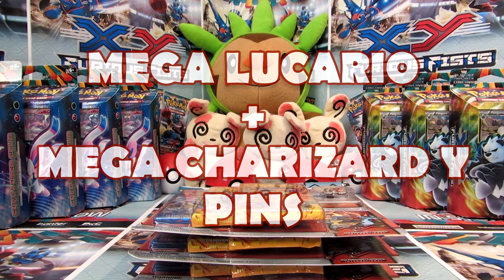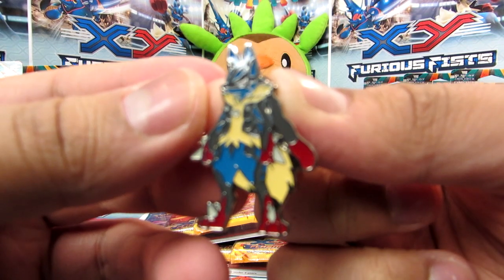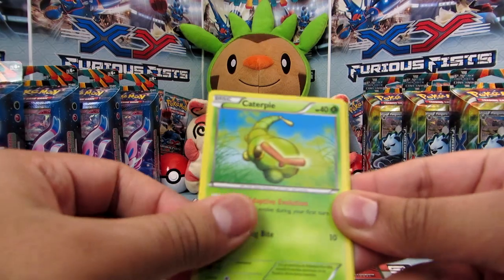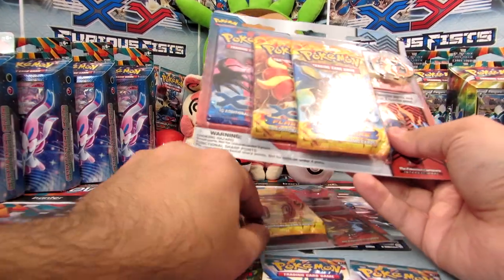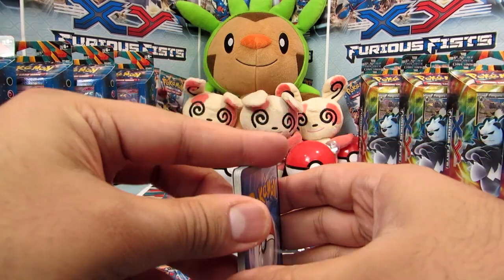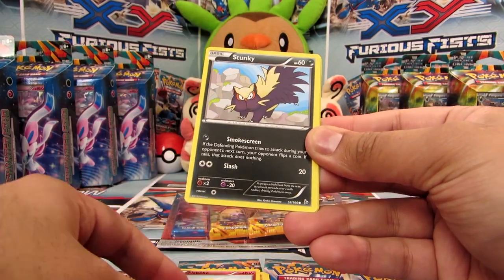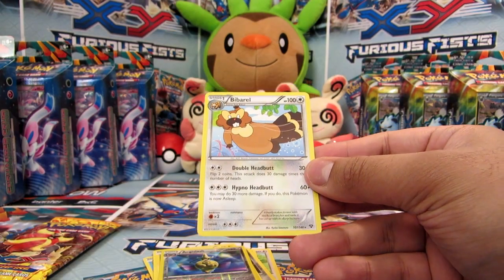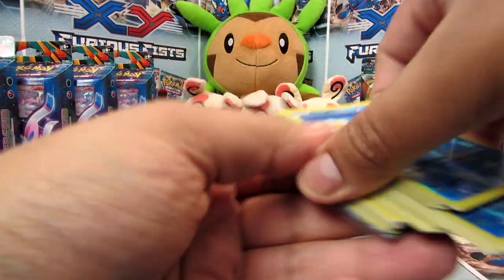Opening Triple-Pack Mega Pin Blisters!